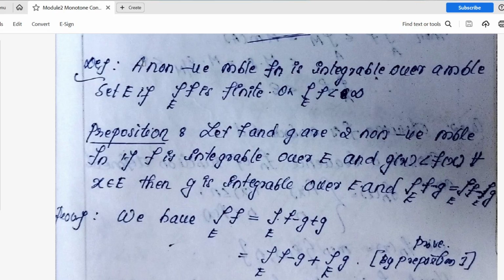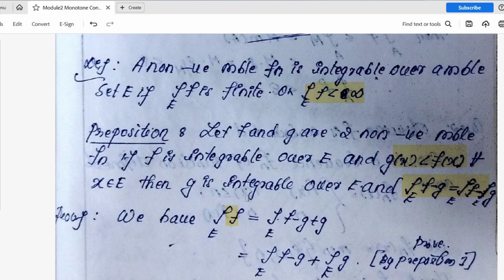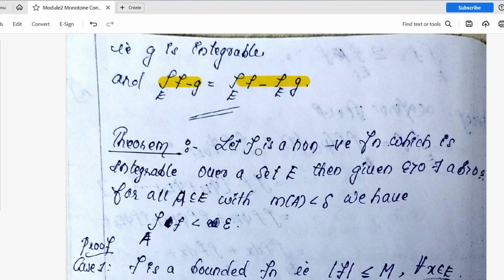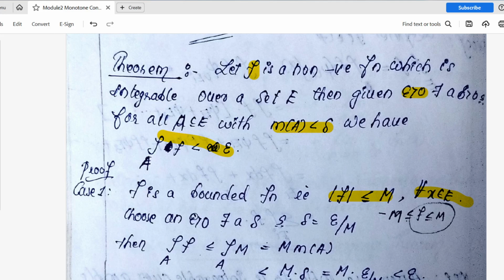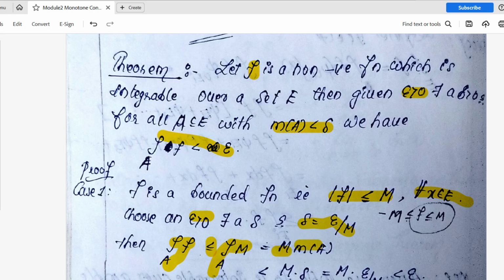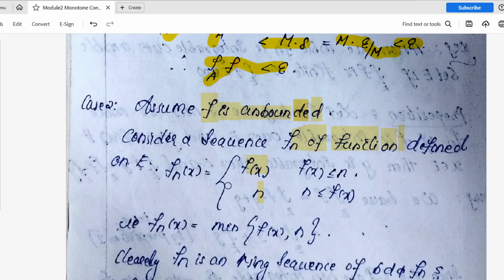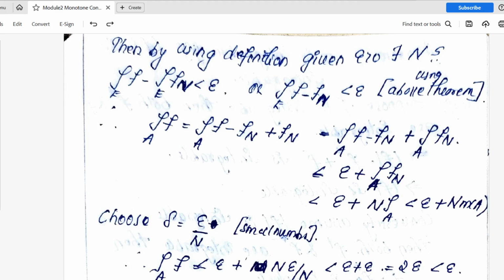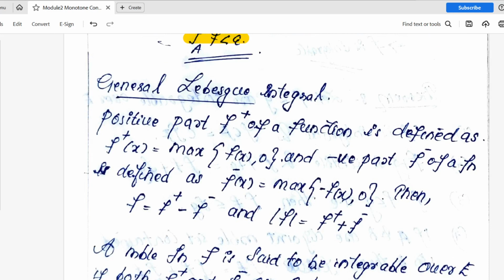Module 2 : Non negative measurable Integrable functions